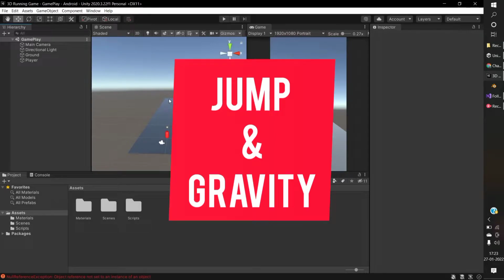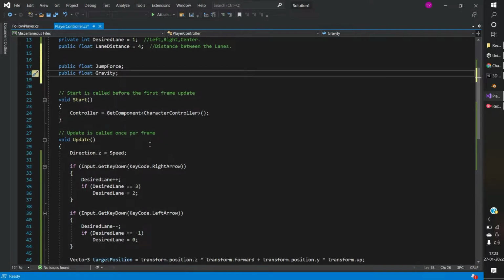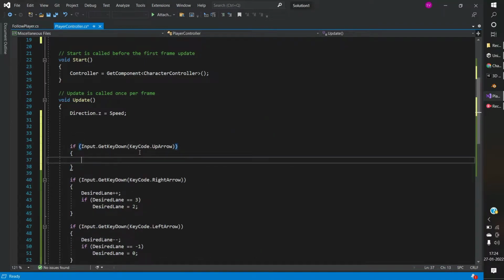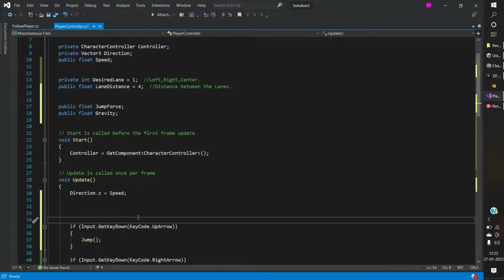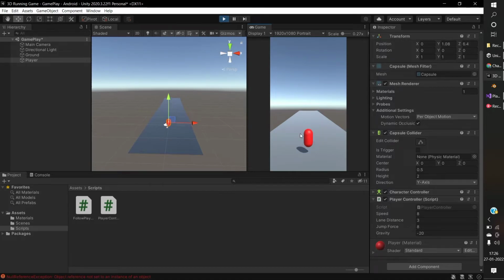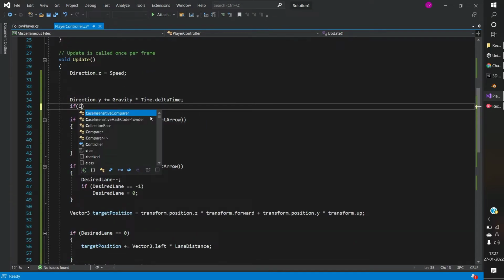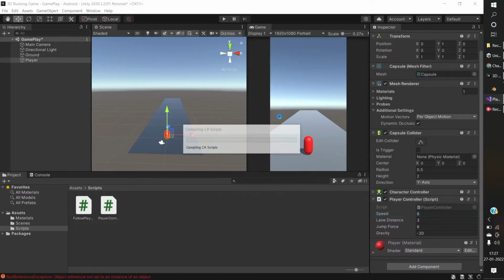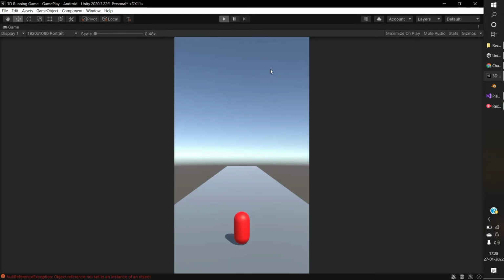Adding Jump and Gravity | 3D Runner Game | Beginner Tutorial | Part 5.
In this video, I Show that how to Add Jump and Gravity to the Player.